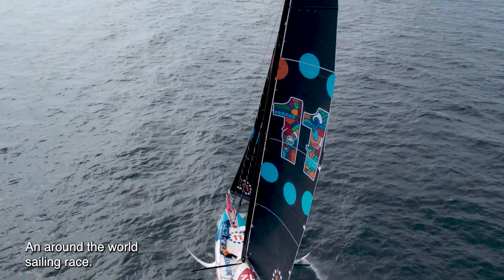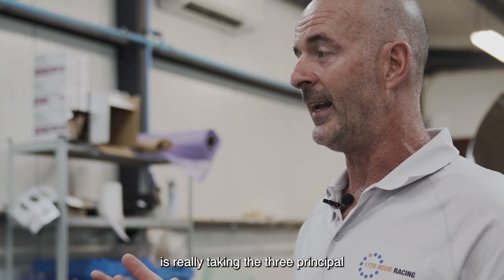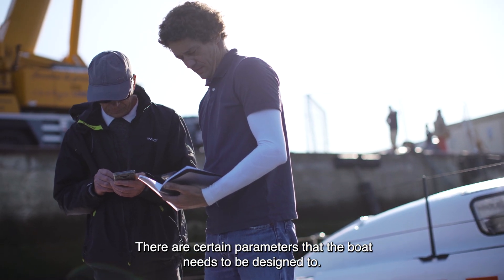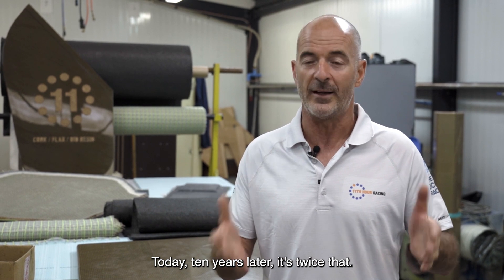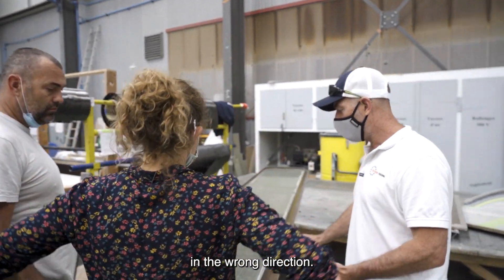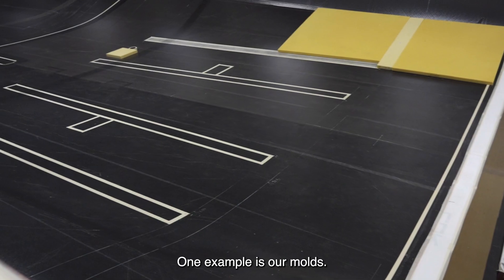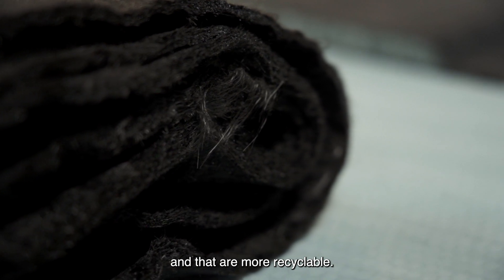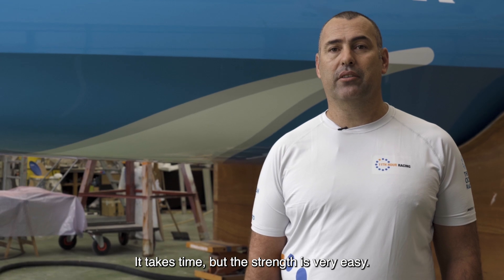The Making of IMOCA Mālama - Ep 3 | SUSTAINABLE INNOVATION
In the third installment of the 'Making of IMOCA 60 11.2' members of 11th Hour Racing Team dig into the details of innovative projects that were realized as a part of the IMOCA 60 boat build. Key projects include:

1) a life cycle assessment tracking the high impact areas of the build to help inform sustainable solutions and IMOCA Class policy
2) using 100 kg of bio-based materials for non-structural components of the boat
3) taking a circular approach by using recycled materials to build splash cradles and remanufacturing broken carbon components to produce recycled carbon tape

00:00 - Innovation
00:15 - The Origin
02:47 - Life Cycle Assessment
03:30 - Bio-based Materials
04:15 - Recycled Materials
05:40 - Looking Ahead

Official YouTube of 11th Hour Racing Team, on a mission to win The Ocean Race 2021-22, led and co-skippered by American offshore sailors Charlie Enright and Mark Towill. The Team places sustainability at the core of all operations and is currently training out of Port-La-Forêt in Brittany, France.